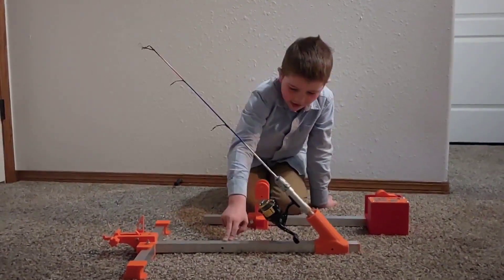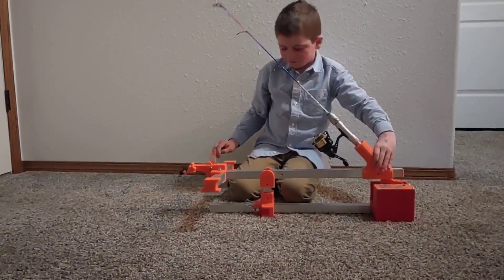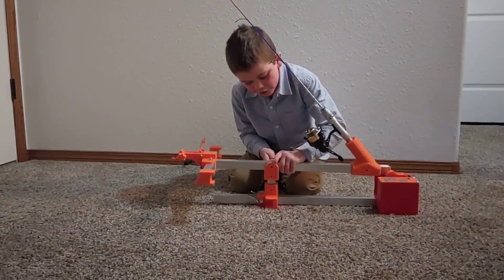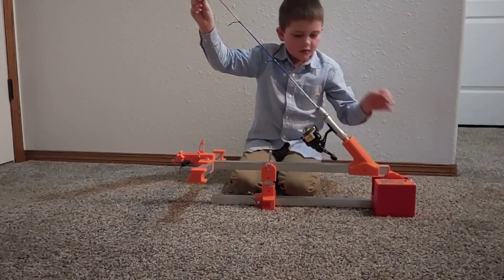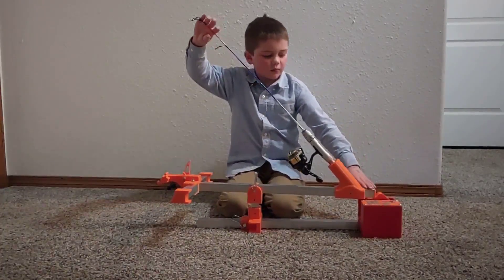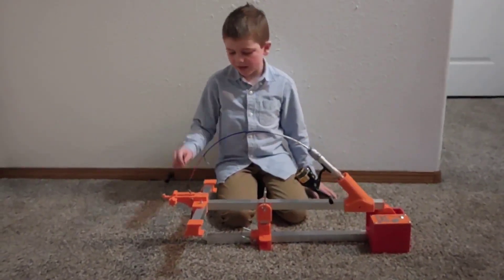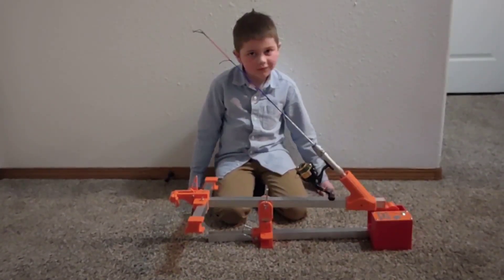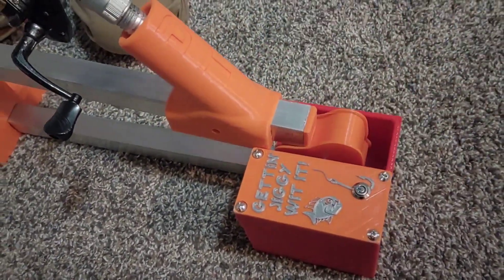3D Printed Ice Fishing Automatic Jigging Machine - Gettin' Jiggy Wit It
Gettin' Jiggy Wit It - Ice fishing automatic jigging machine. This incorporates my automatic hook setter to jig your bait to catch those fish. All the parts can easily be 3D printed and the other supplies cost less than $20. See details on my Thingiverse page.